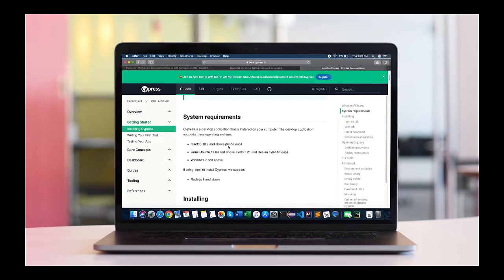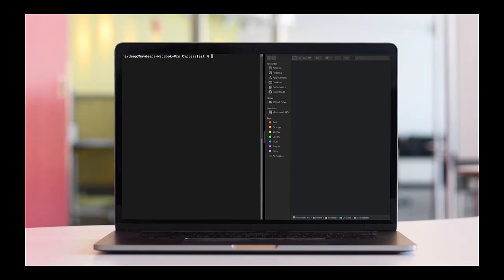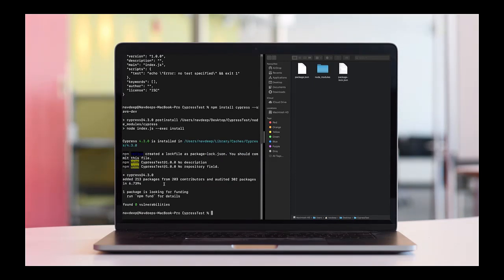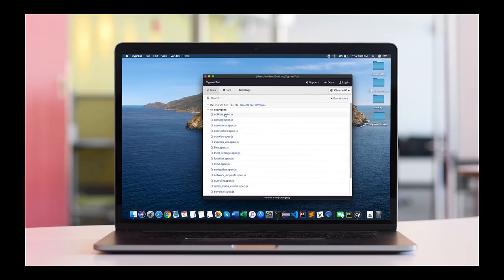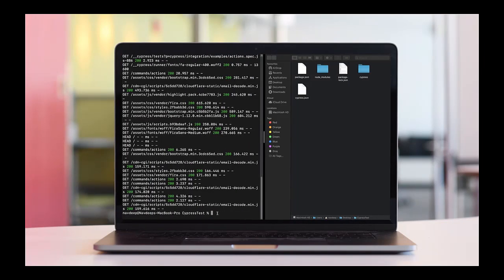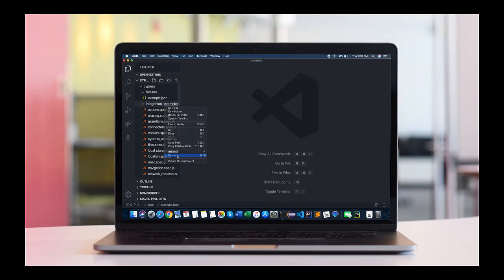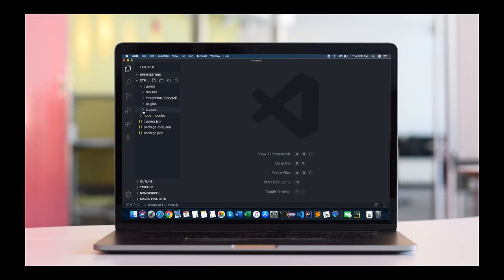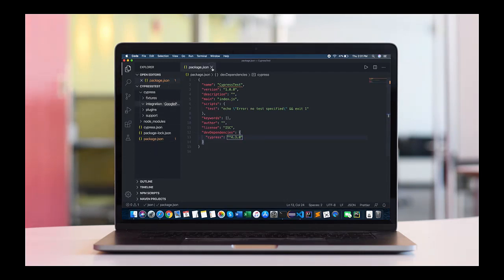Cypress: How to Install Cypress | Tutorial 1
Learn how to install cypress and setup cypress.